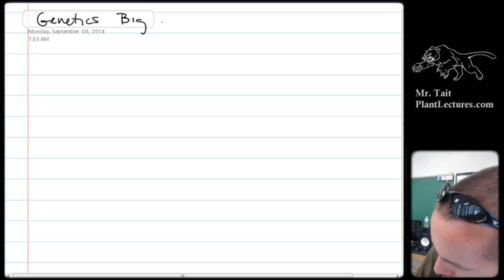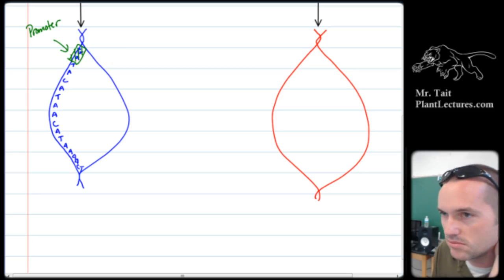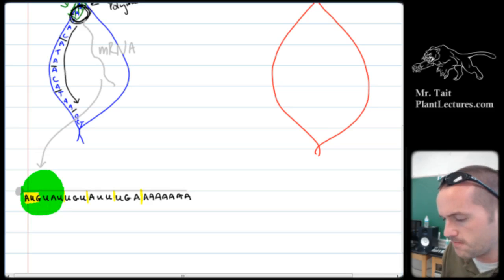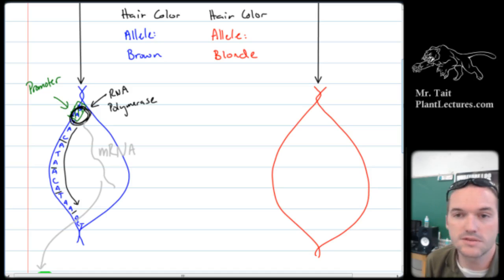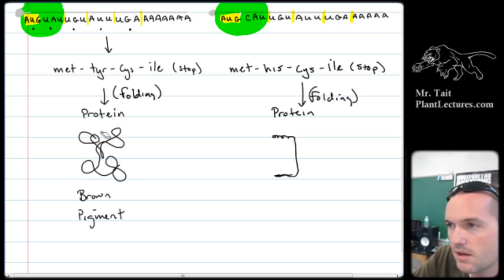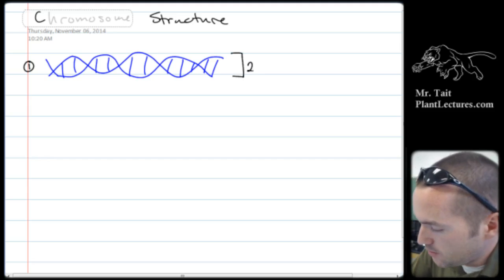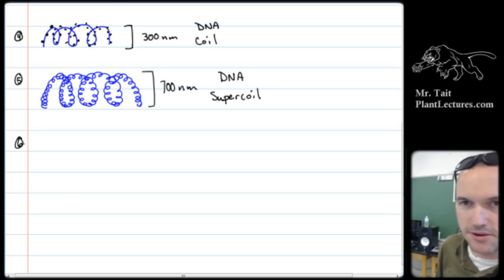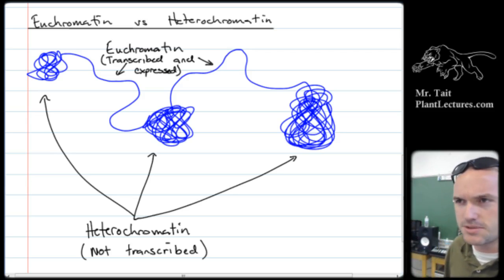AP Biology - Genetics - Lesson 11: Genetics Big Picture (Genetics to Protein Synthesis)